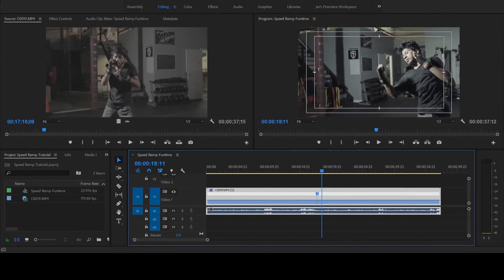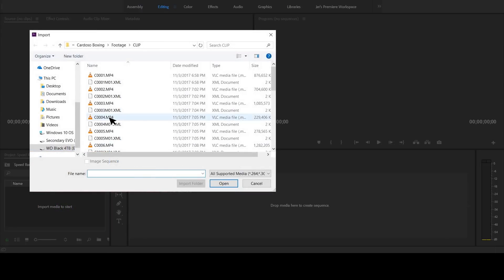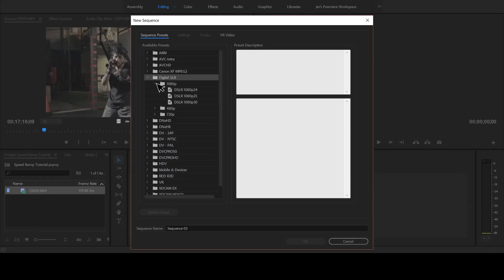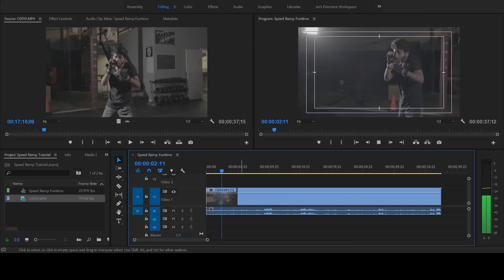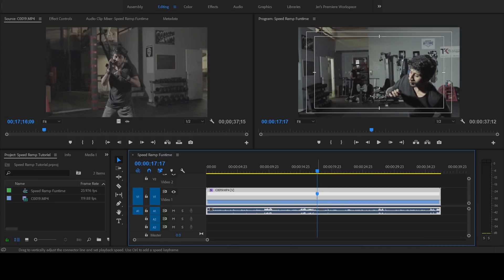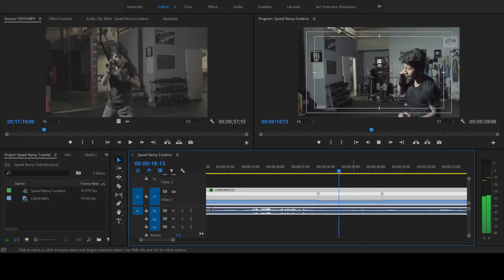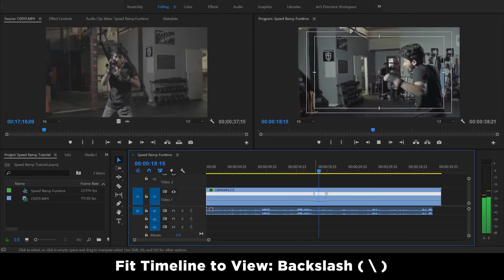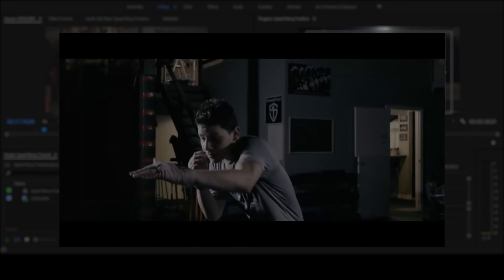How to speed ramp your footage in Adobe Premiere Pro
This tutorial explains the basics of working with slow motion video footage and making it look badass with creative speed ramping.
Thank you to Jennifer May Photography Inc. for suggesting this tutorial.  Music